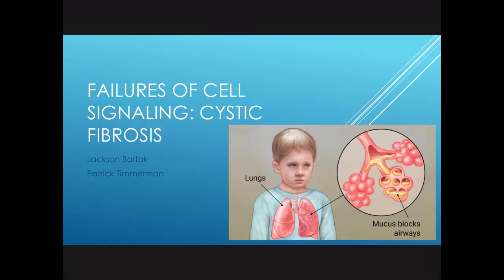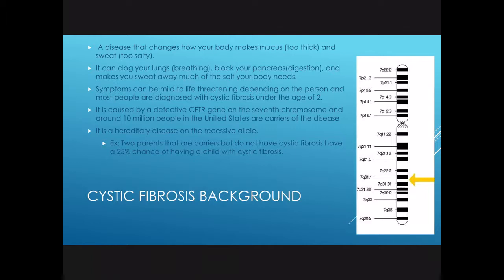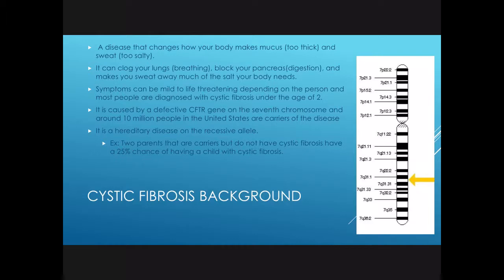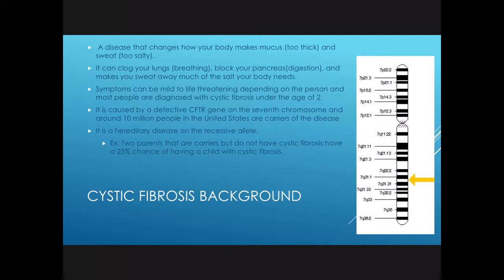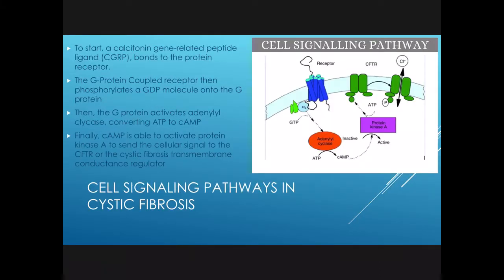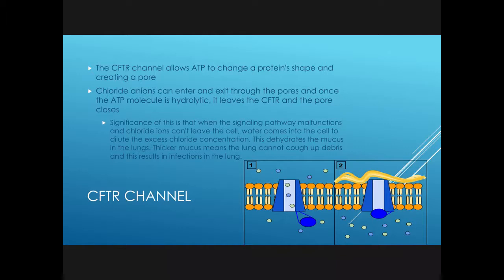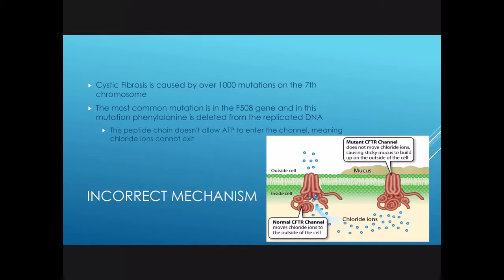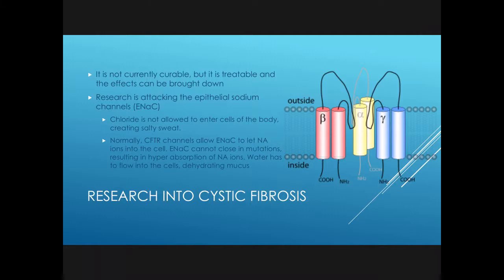Cystic Fibrosis Cell Signaling